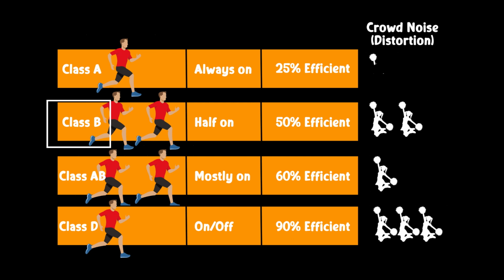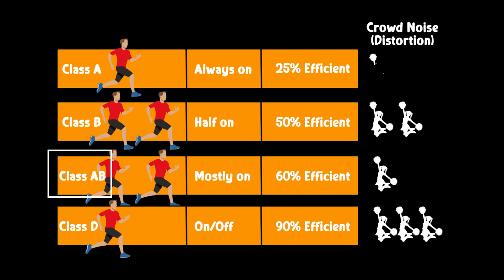Amplifiers Have Classes?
One of the terms I encountered when I began my audiophile journey years ago was amplifier class? I wanted to know, what's the difference and why should I care?

Written & Produced by Rick Coste